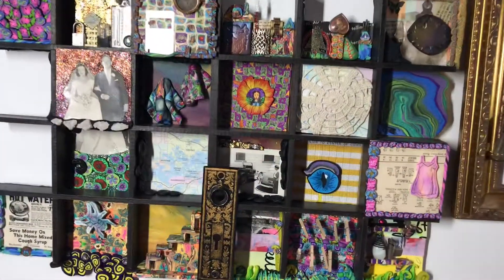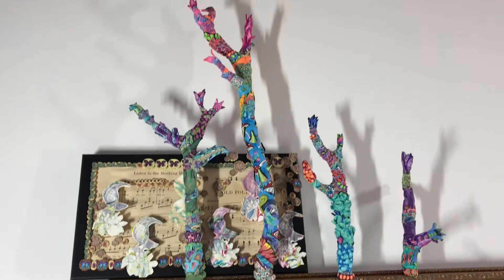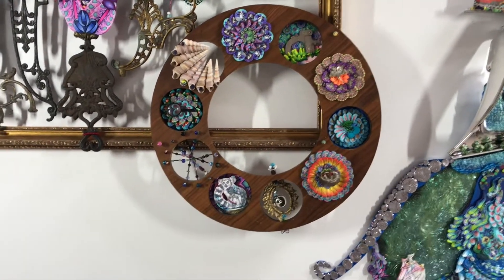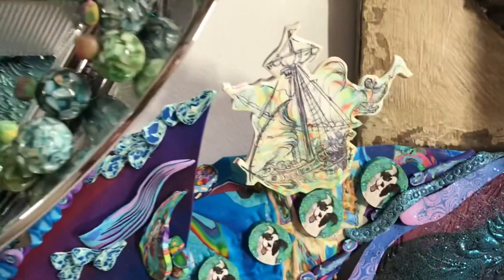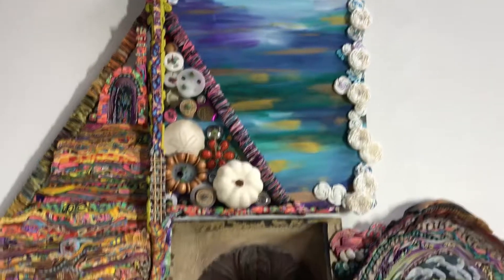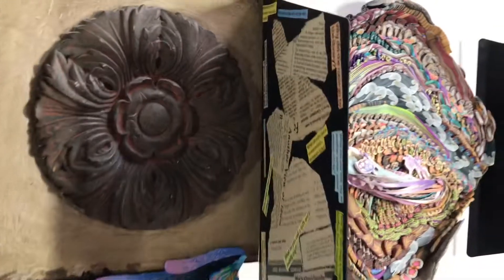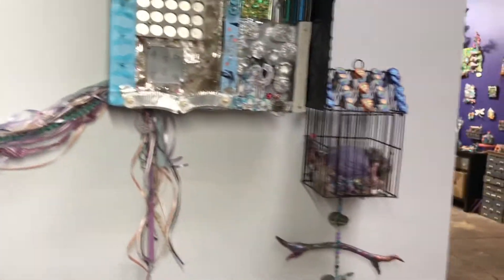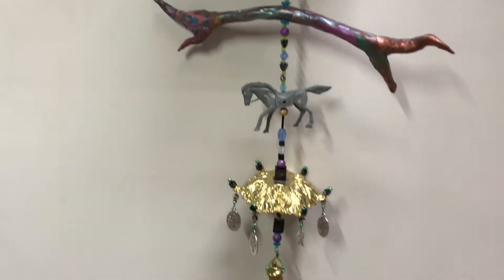Infinite Story Generator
Get a tour of my mixed media wall sculpture.